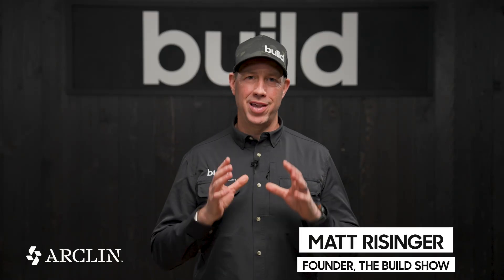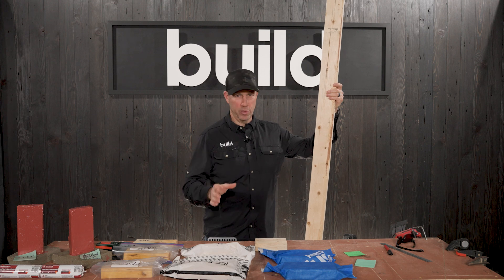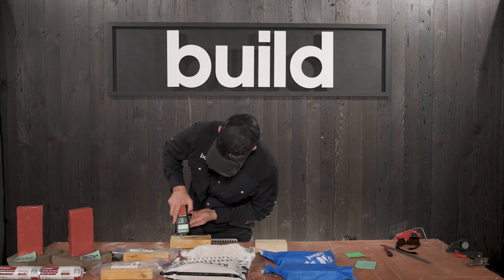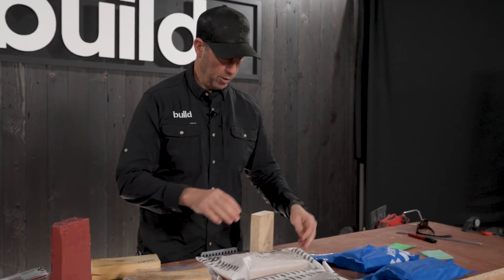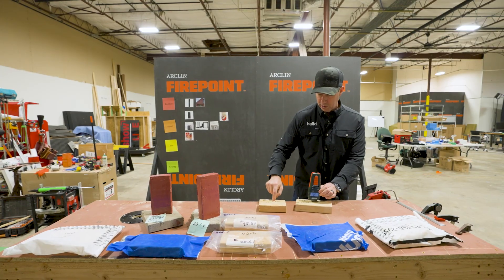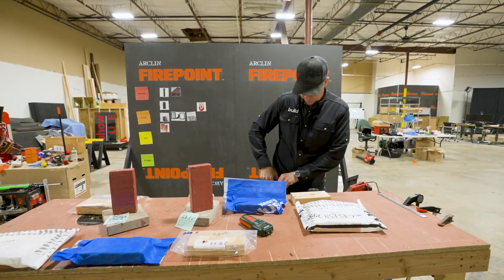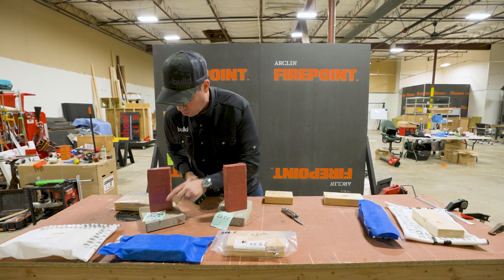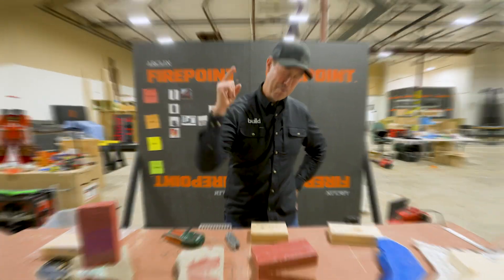The truth about WRBs and Mold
In this episode of the Build Show Matt Risinger puts housewrap performance to the test to see if wet framing lumber can actually dry through modern weather barriers. Drawing on hard lessons from rainy Pacific Northwest builds and past mold issues, Matt explains why permeability matters and why builders should always verify moisture levels before closing in walls. Using a moisture meter, he compares dry lumber, soaked 2x4 samples, and boards wrapped in different materials—including a low-perm wrap, a high-perm peel-and-stick, a fluid-applied membrane, and even a sealed Ziploc bag. After nearly two weeks outdoors, the results reveal which wraps truly allow drying and help prevent hidden moisture problems.

0:00 - Can Wet Framing Dry Through WRBs?
0:46 - Why Old Vapor Barriers Failed (The Mold Problem)
1:40 - Understanding Wood Moisture Content
2:20 - Establishing the Baseline: Kiln-Dried vs. Wet
2:53 - The Soak Test: Creating "Wet Framing"
3:51 - The Contenders: FastFlash vs. Housewrap vs. Blueskin VP100
4:30 - The Control: The "Ziploc Bag" Simulation
6:05 - 13 Days Later: The Drying Results
6:55 - The Ziploc Result: Visible Condensation & Mold Risk
8:58 - Test 1: Standard Housewrap Performance
9:20 - Test 2: Blueskin VP100 Performance
9:56 - Test 3: Prosoco FastFlash Performance
10:24 - Conclusion: Choosing the Right Perm Rating

0:00 Intro
1:40 PERM Test

Huge thanks to our Show sponsors Arclin, Huber, & Pella for helping to make these videos possible! These are all trusted companies that Matt has worked with for years and trusts their products in the homes he builds.  We would highly encourage you to check out their websites for more info.